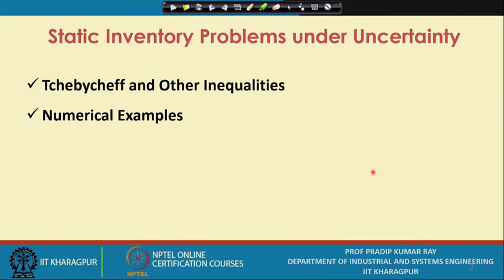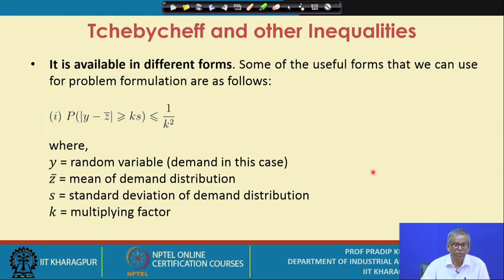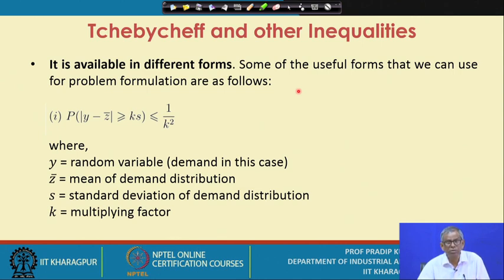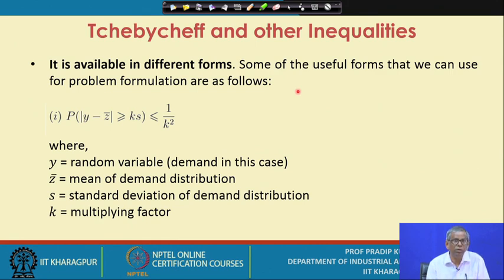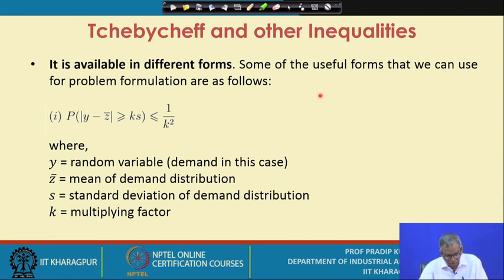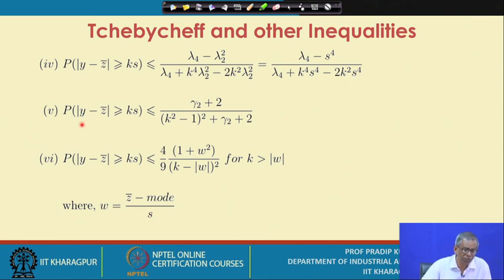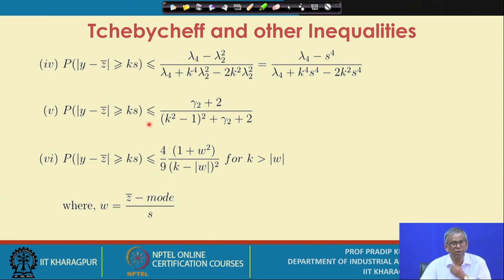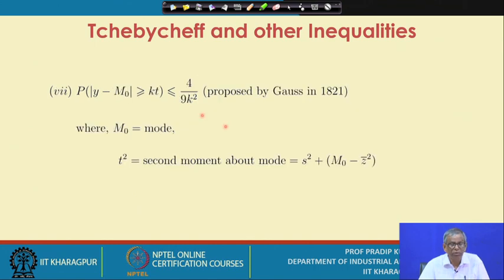Lecture 18 : Static Inventory Problems under Uncertainty (Contd.)